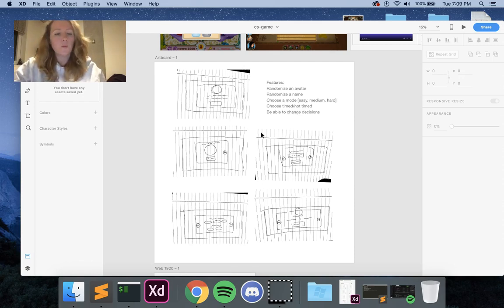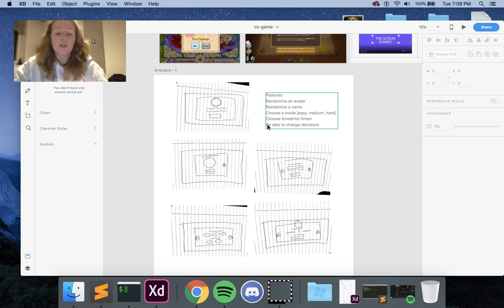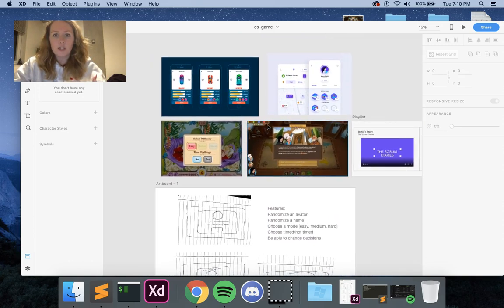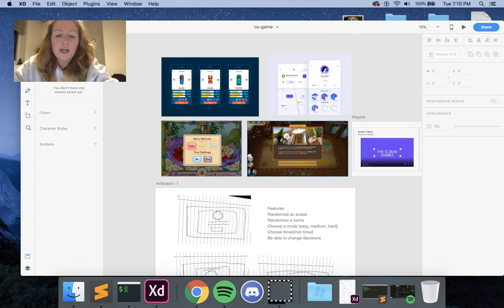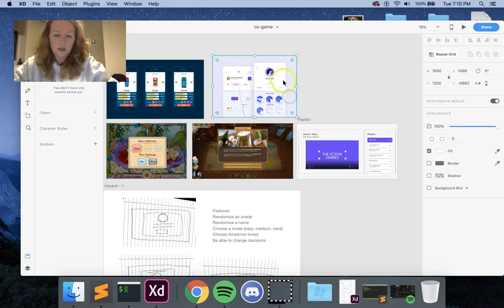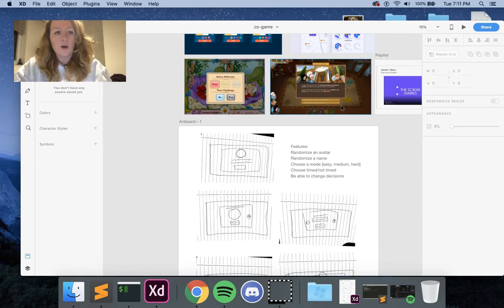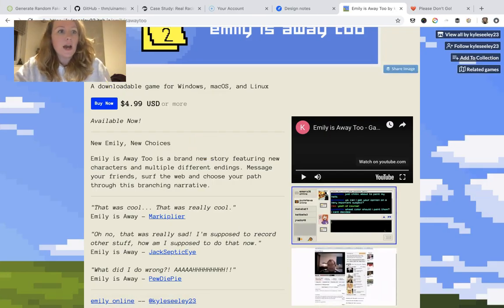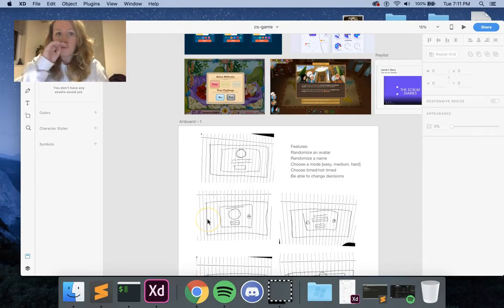Customer Service Game Wireframe 1/5